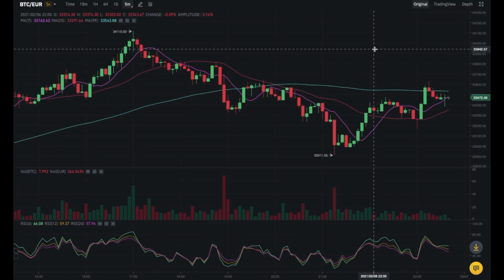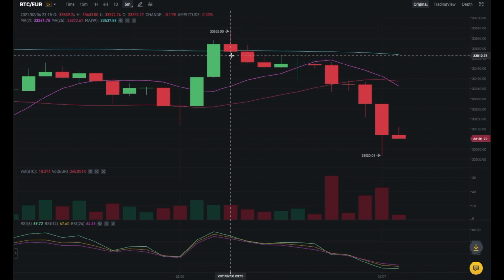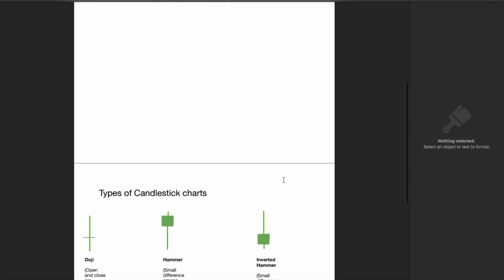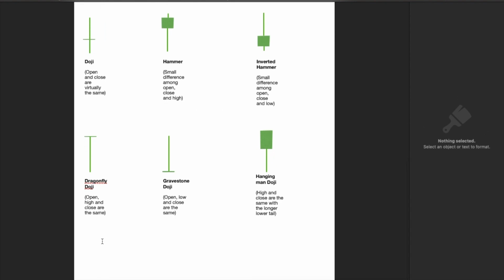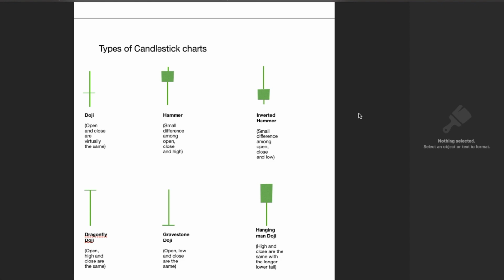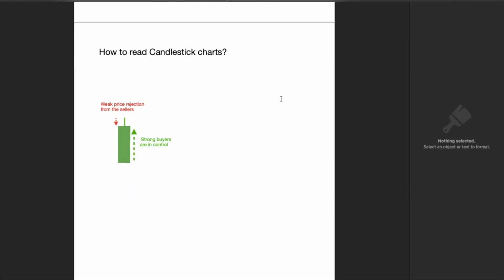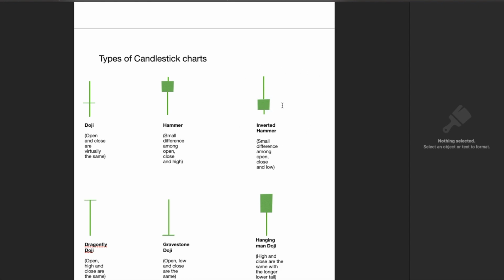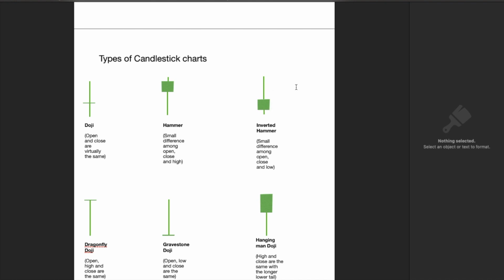Technical Analysis: Part-1 | How to read Candlestick charts?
Some people starts buying crypto when it's at its peak because of the fear of missing out but what if you know when to enter the trade and when to exit. This video will help you take the first step towards the technical analysis.

The speaker in the video is not a financial advisor and the sole purpose of the video is knowledge sharing.